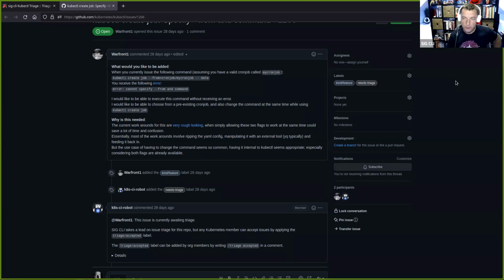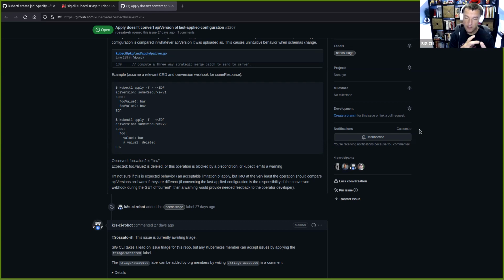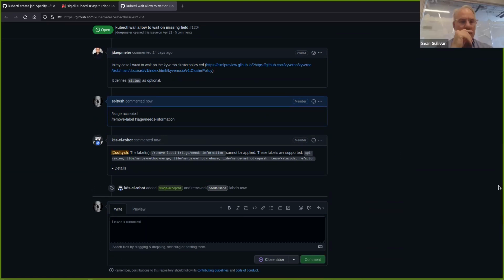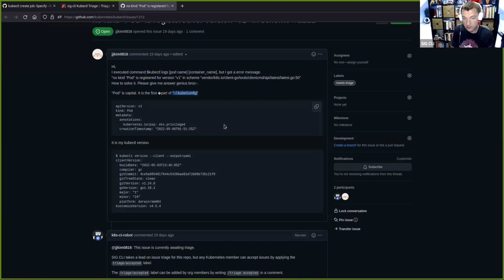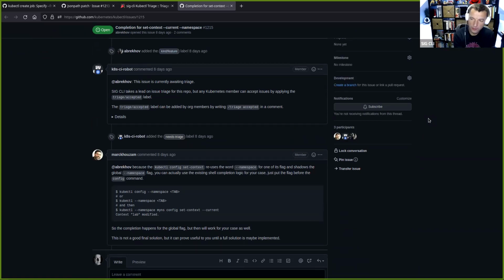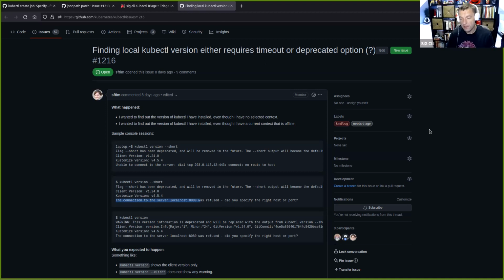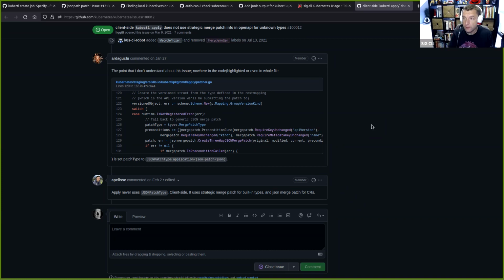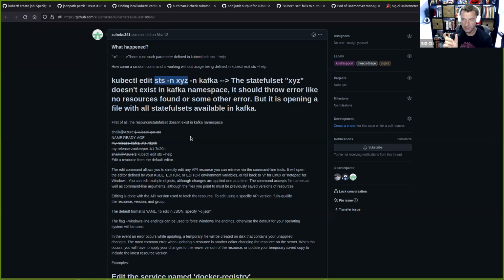Kubernetes SIG CLI 20220525 - Bug Scrub